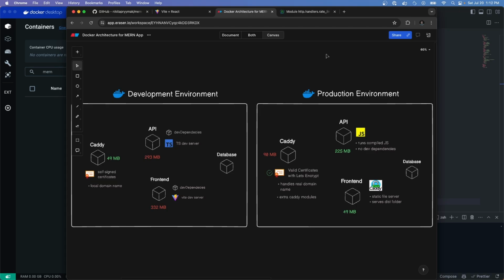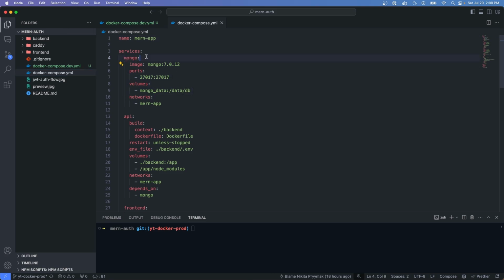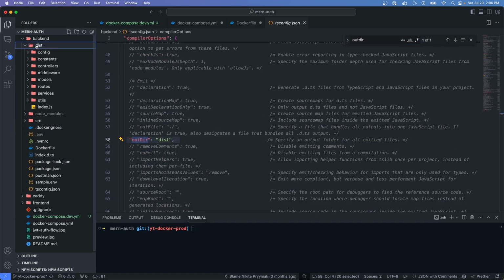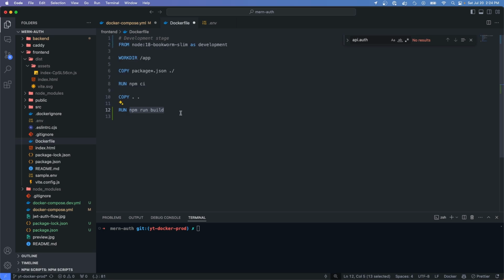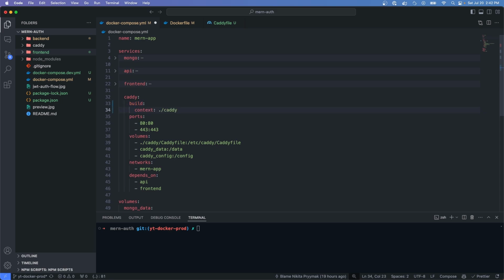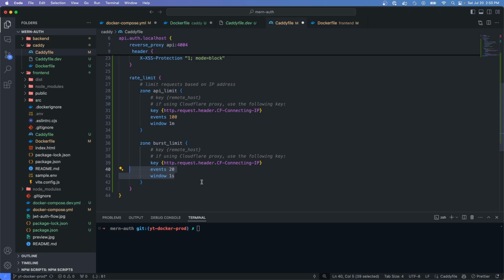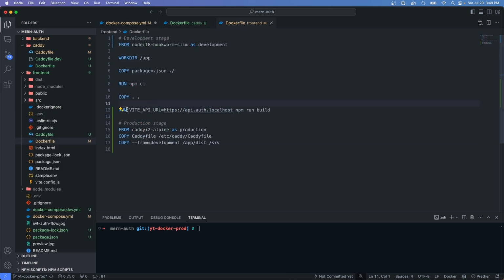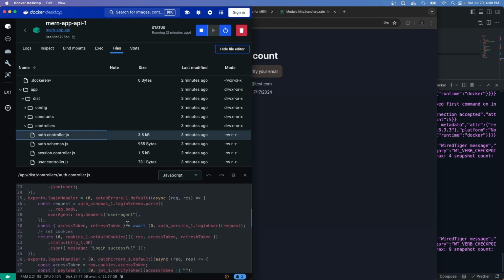Dockerize a MERN App | Part 2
In this video you'll learn how to optimize your Docker images for production. You'll learn about Docker multi-stage builds, environment variables, and more! By the end of this video, you will have an optimized, production-ready Docker setup for your MERN application.

(make sure to checkout the "yt-docker-prod" branch)

0:01 Intro
3:14 Starting files overview
4:10 Production docker-compose.yml
4:35 MongoDB setup
5:27 API setup
12:15 Frontend setup
17:58 Caddy setup
24:46 Docker environment variables